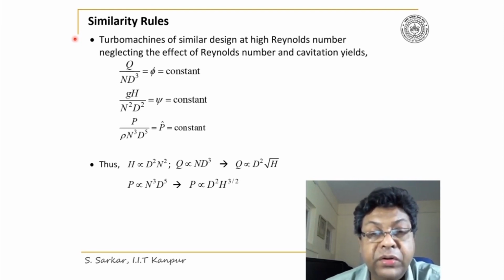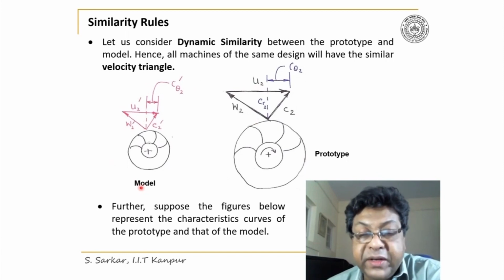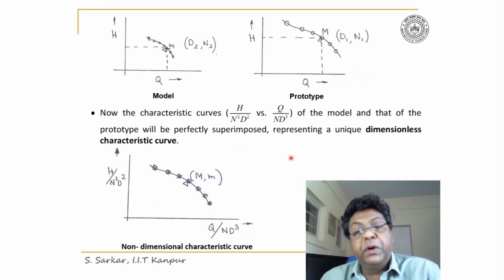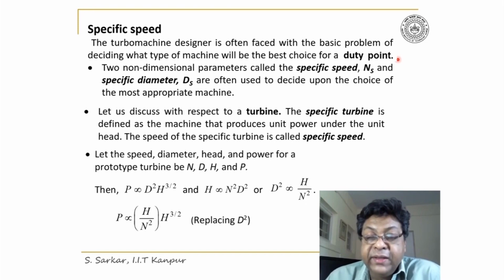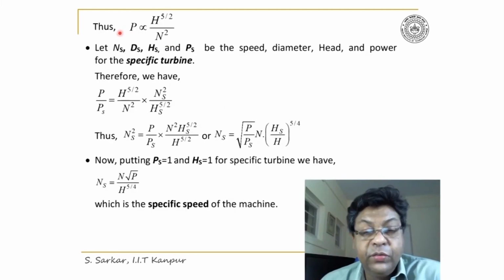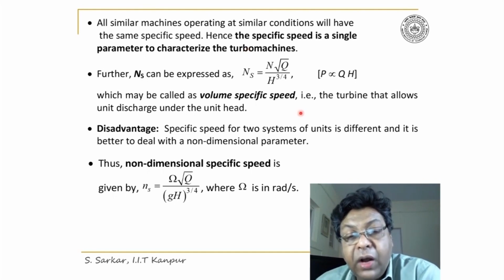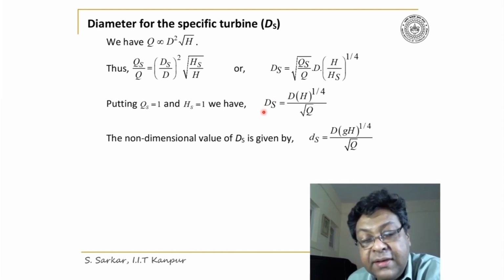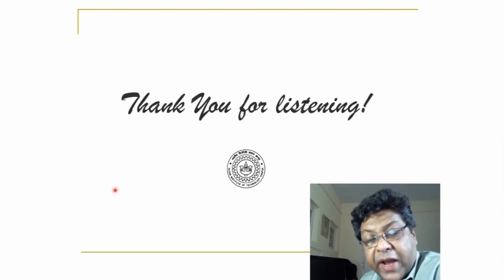Lec 09: Similarity Analysis II